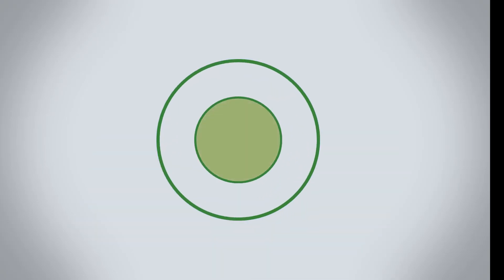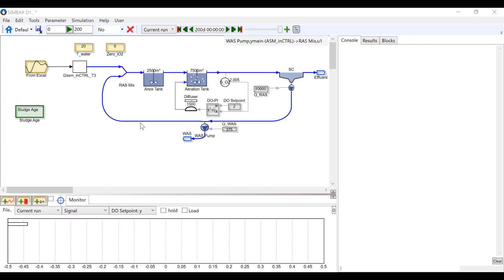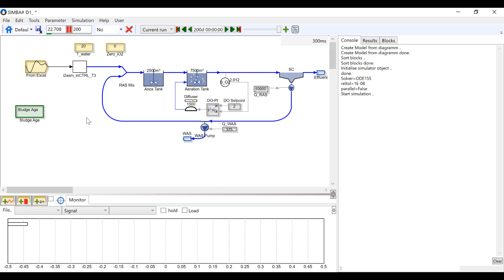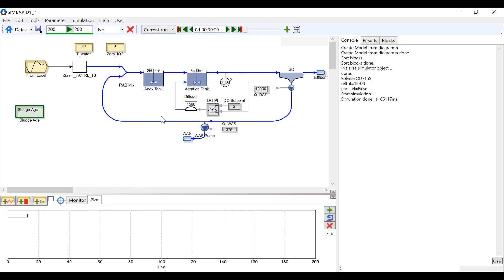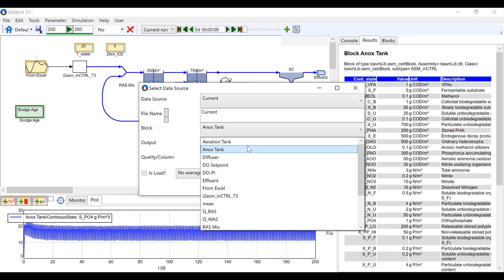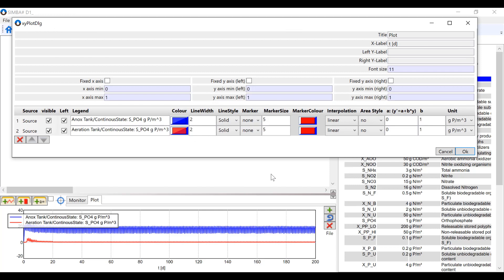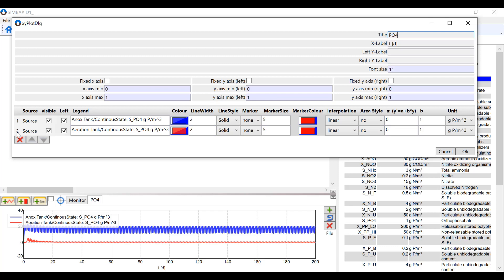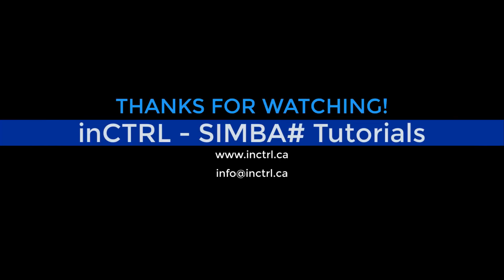SIMBA Tutorial - Setting up a time series plot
This video shows how set up a time series plot in SIMBA#